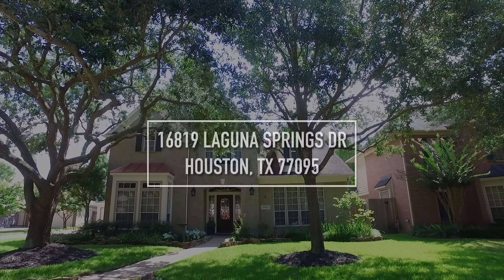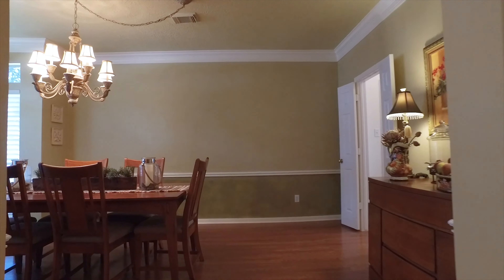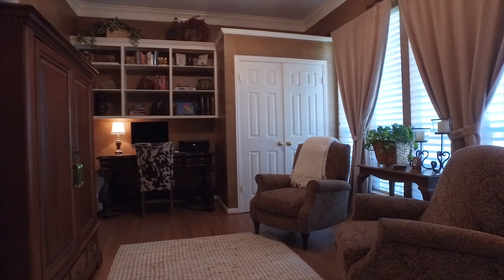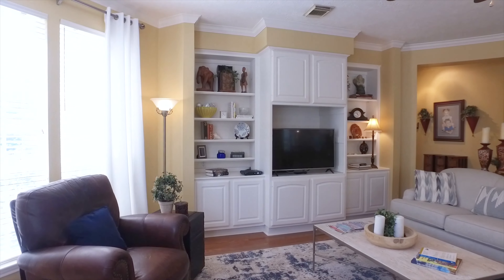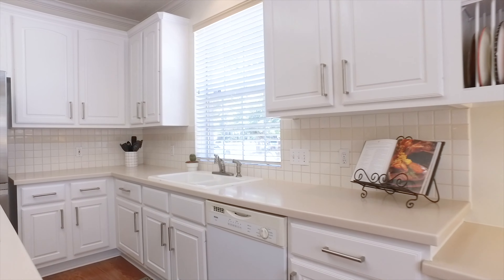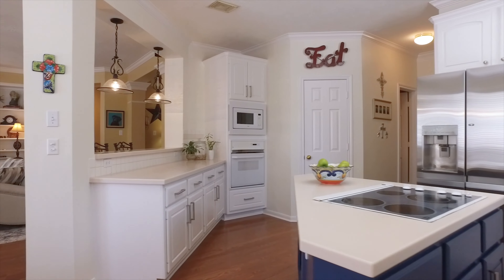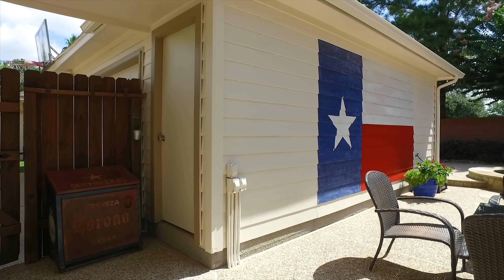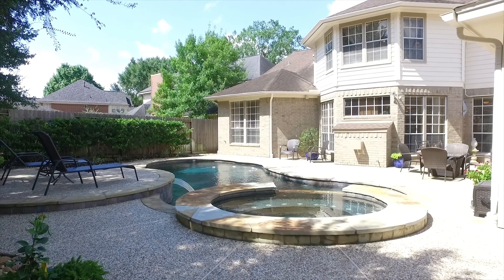16819 Laguna Springs Dr, Houston, TX 77095 VO